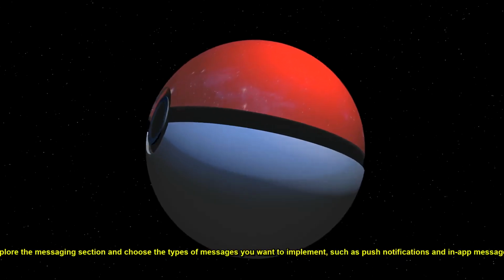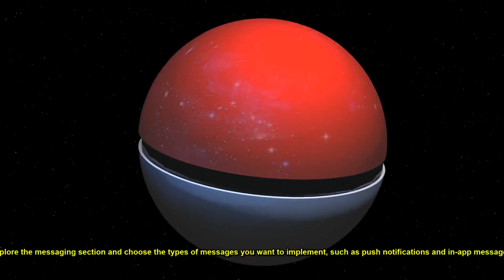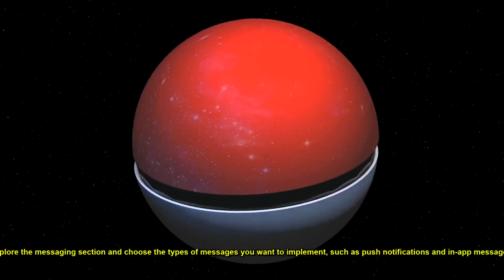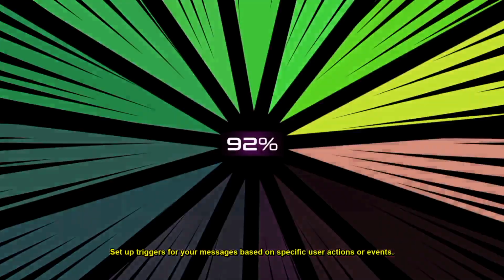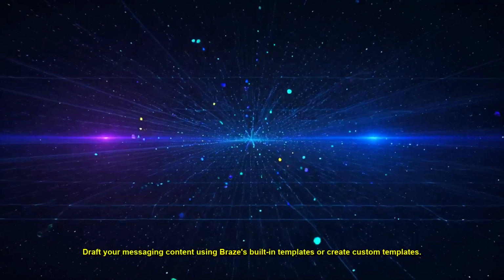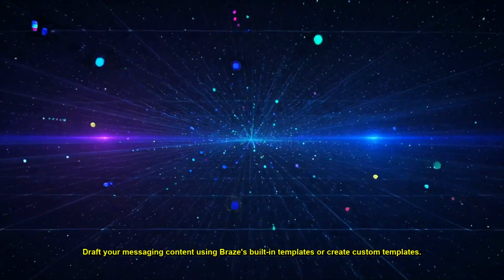How to register with Braze for lifecycle messaging in mobile apps - Complete Guide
In this comprehensive guide, we’ll walk you through the entire process of registering with Braze for lifecycle messaging in your mobile apps. Whether you’re a developer or a marketer, this step-by-step tutorial will help you set up your Braze account, configure essential settings, and start leveraging lifecycle messaging to enhance user engagement and retention. Don't miss out on the valuable tips and best practices we share along the way!